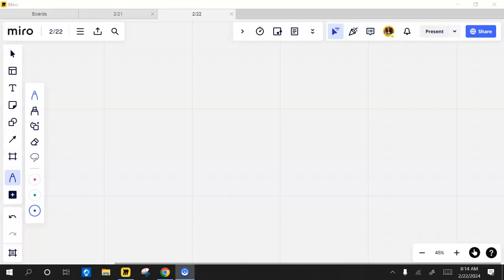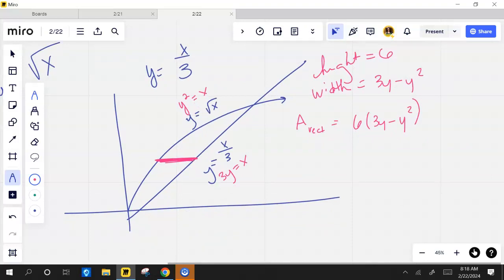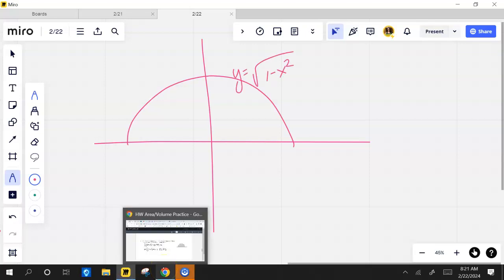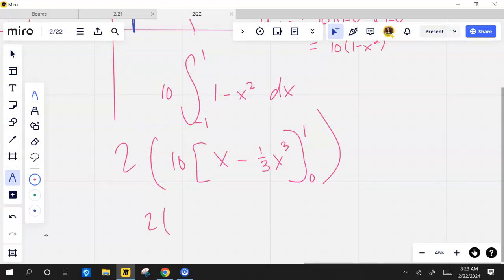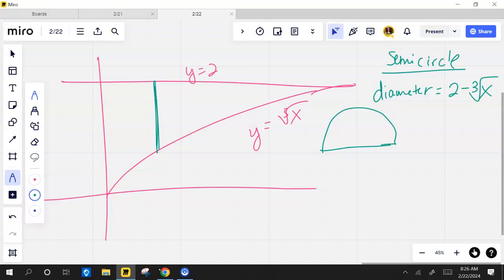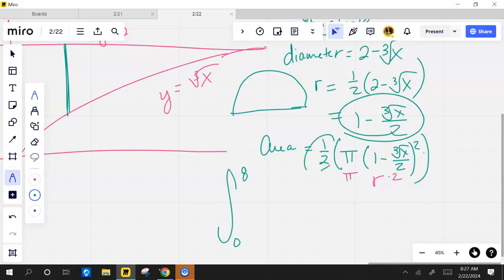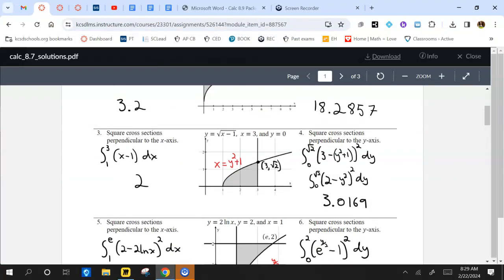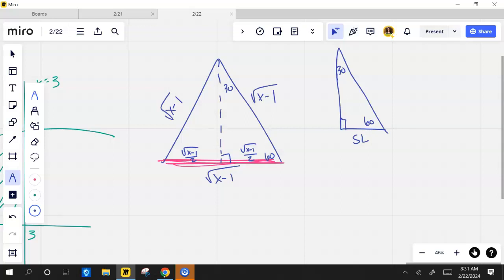Volumes by Revolution, part 1